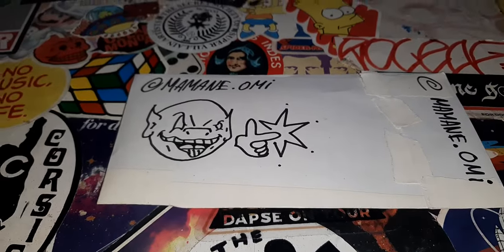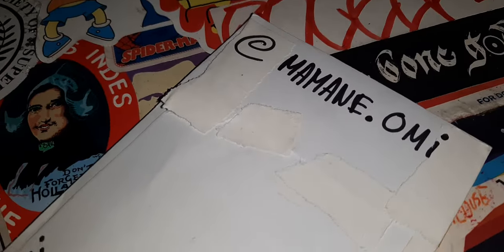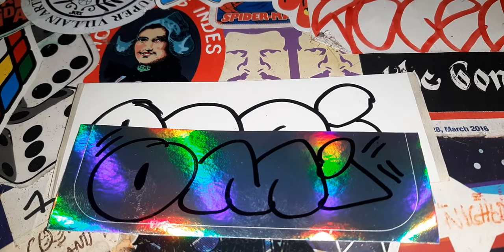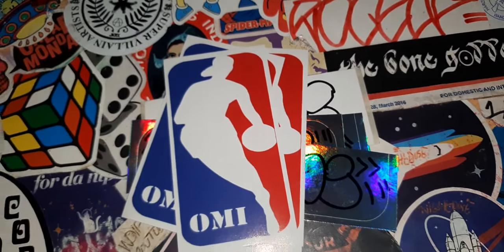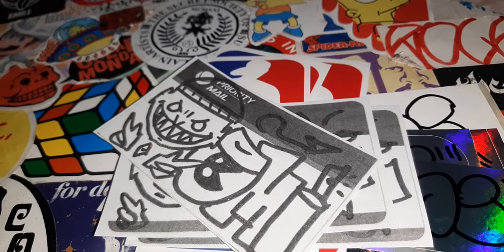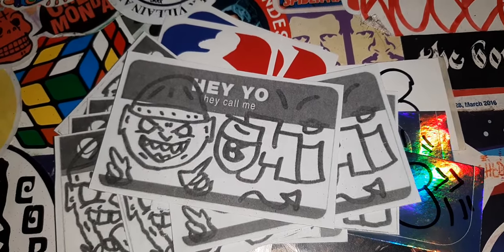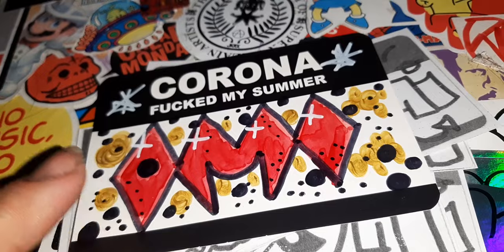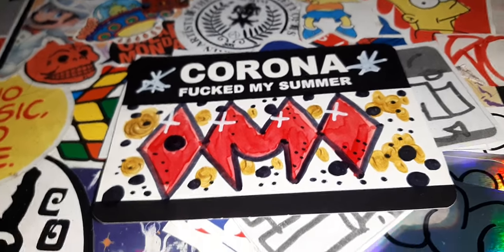stickers from Mamane.omi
a good sticker pack from Mamane.omi

CLICK ON MY Instagram THEN CLICK CHAT THEN JUST PUT CAN I SEND SOME STICKERS THEN I WILL SEND YOU THE INFO